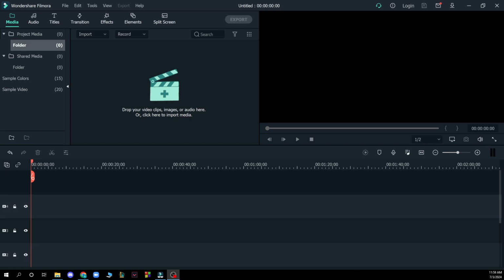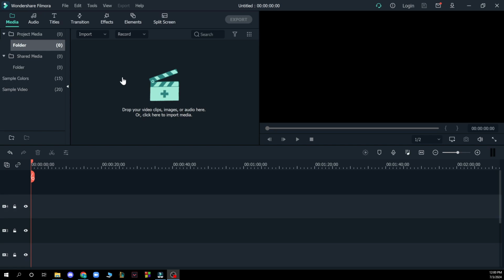How To Fix Filmora Crashing and Freezing Issues (Easiest Way)​​​​​​​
In this video I will show you How To Fix Filmora Crashing and Freezing Issues. It would be good if you watch the video until the end so that you don't miss important steps.